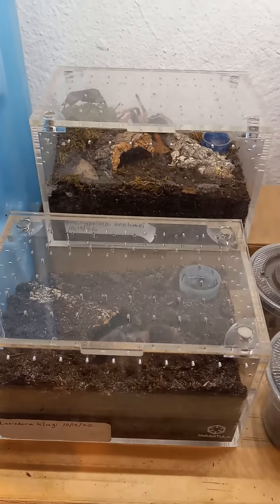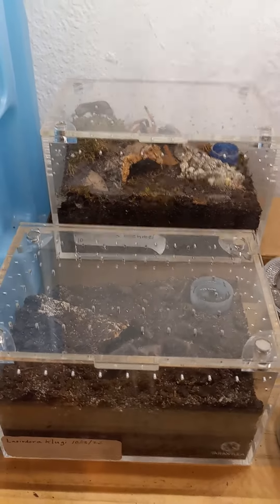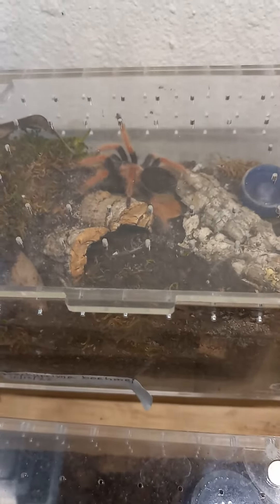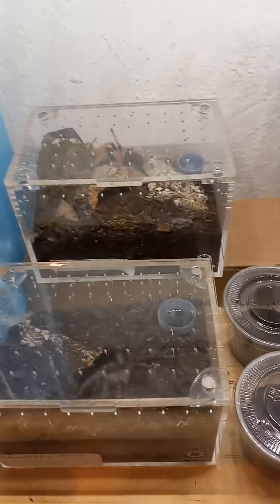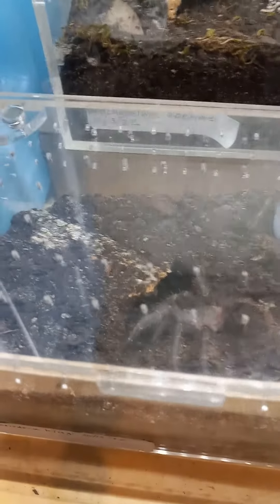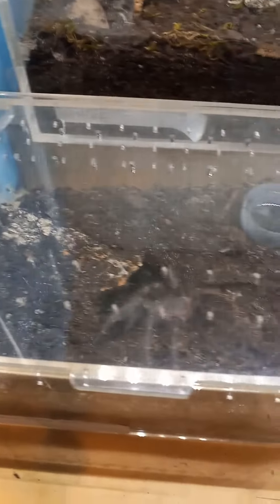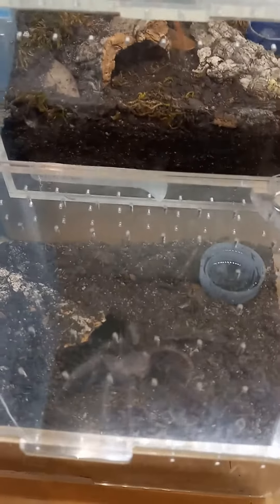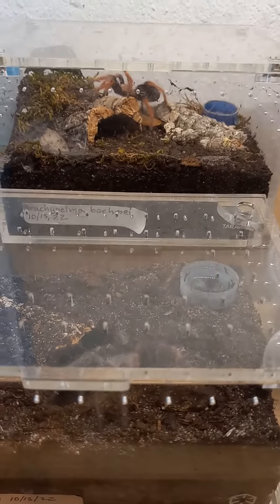A tale of two terrestrials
1 year update on my B. boehmei and my L. klugi. I got these from Fear Not in October of last year.